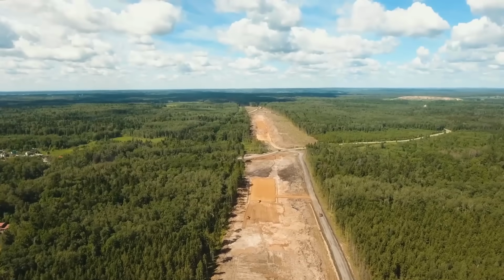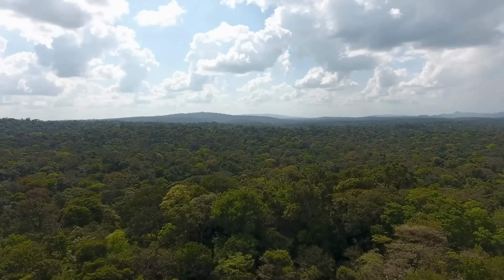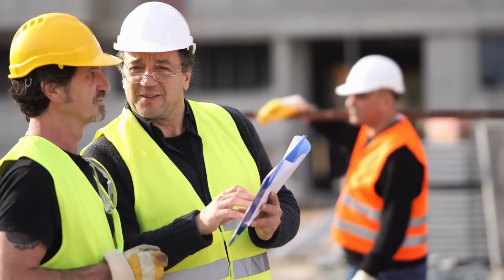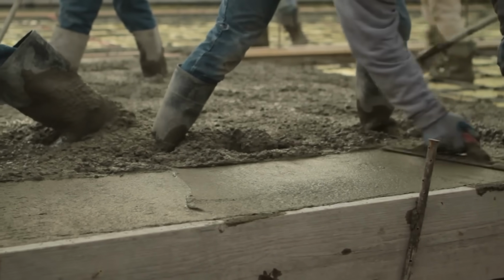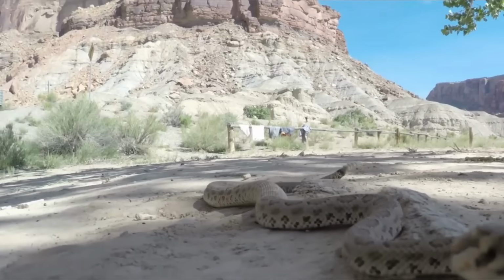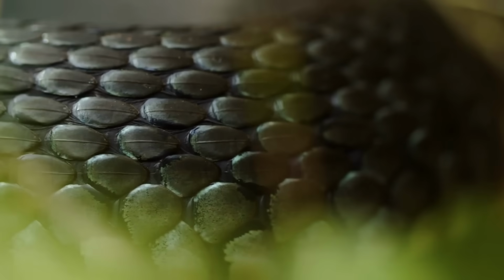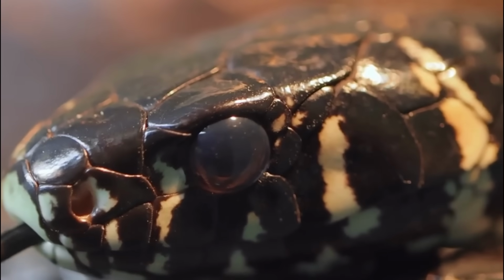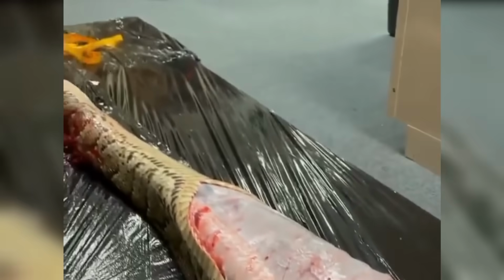Workers Make Shocking Discovery After Capturing Giant Snake - What They Found Inside Unbelievable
Workers Make Shocking Discovery After Capturing Giant Snake! These Workers Found A Giant Snake – You Won’t Believe What They Found Inside!